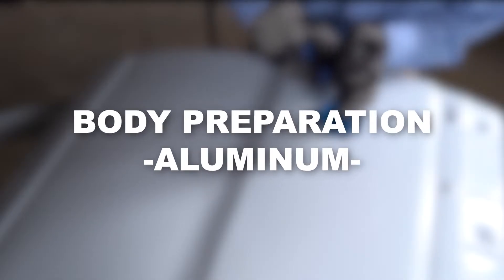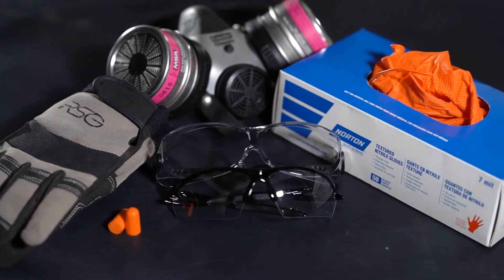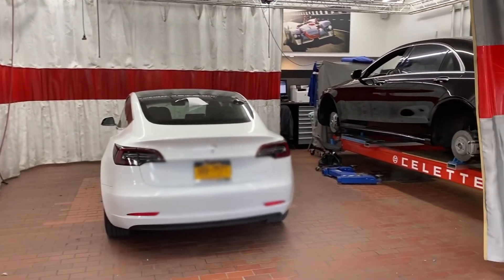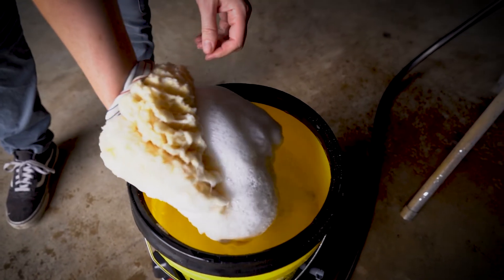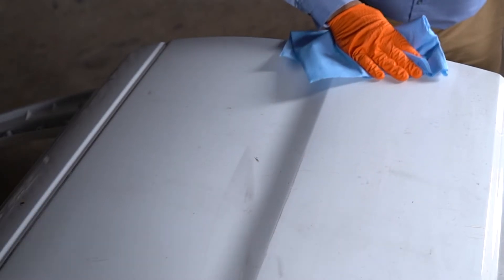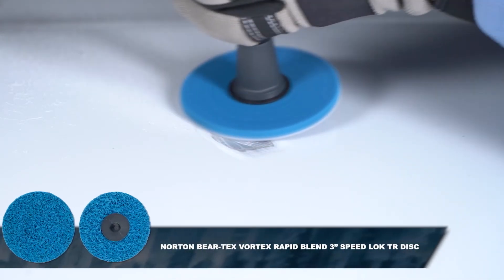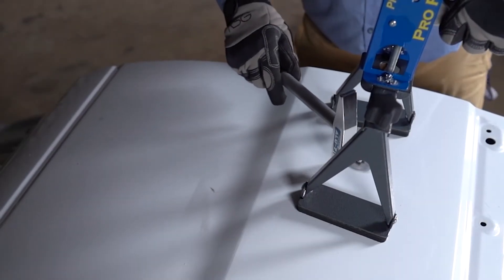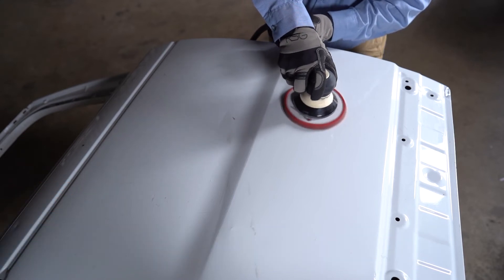How to Prepare an Aluminum Body for Repair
Watch how to properly prepare an aluminum car body prior to repair!